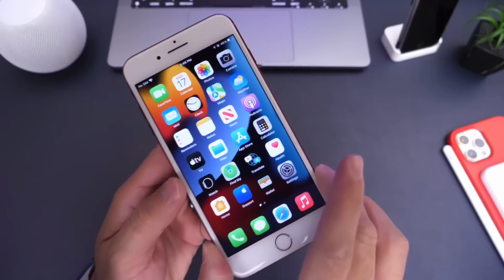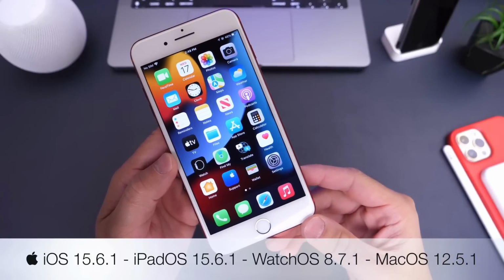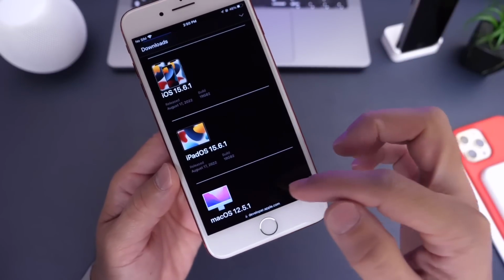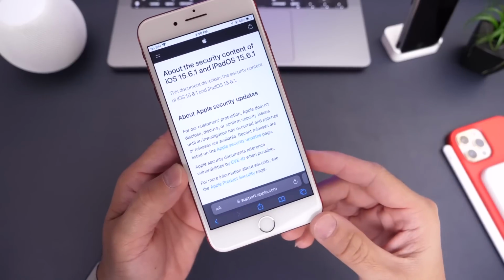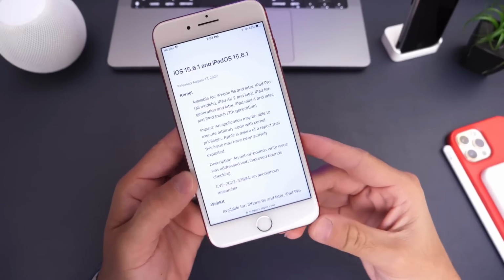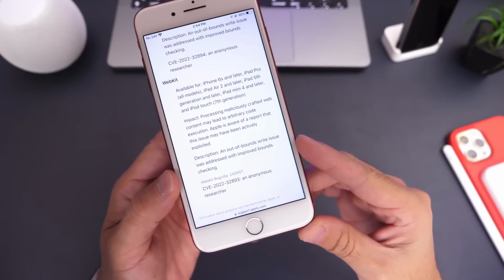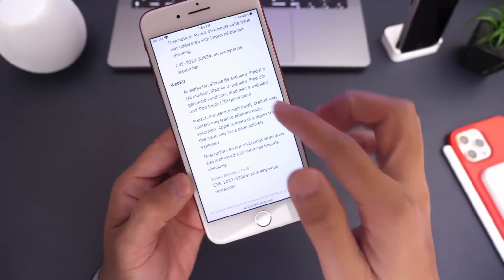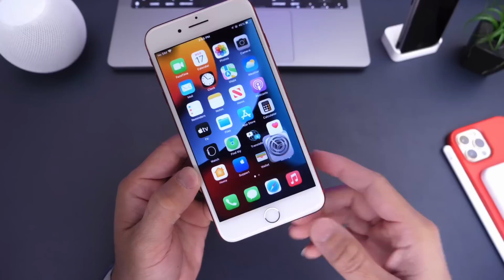iOS 15.6.1 (RECOMMENDED) Important Update Released by Apple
Apple Today Released IOS 15.6.1

s=21